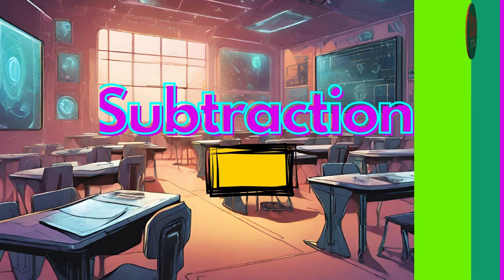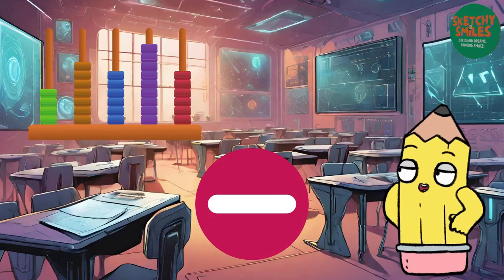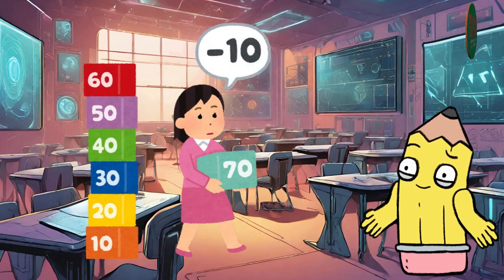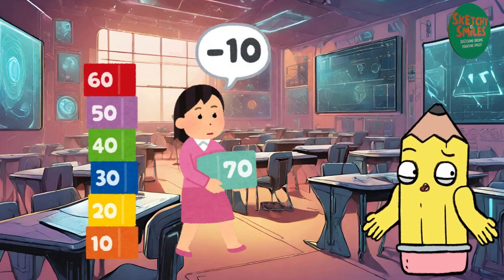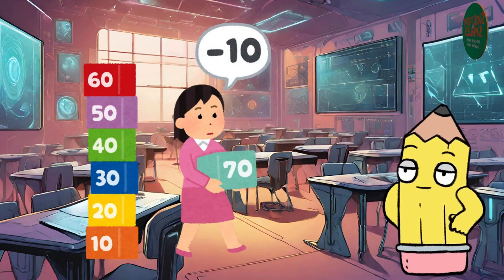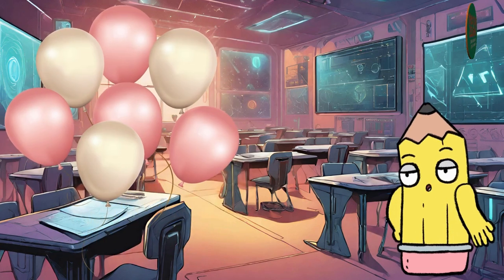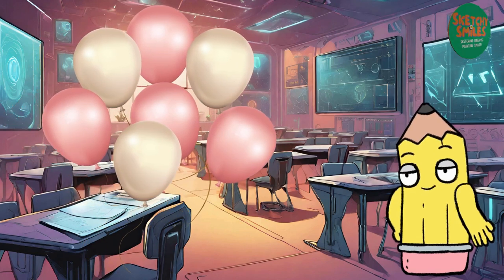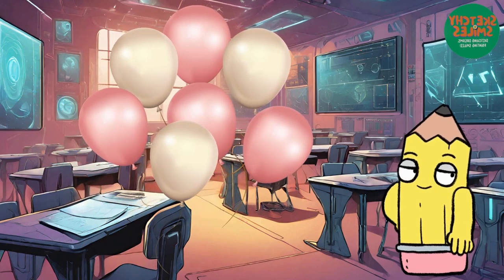Easy Basics of Mathematics | 4 Operations of Maths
✨ Find your language in subtitles!

✨ In this Mathematics learning video we will learn four operations of Maths together. Addition, subtraction, multiplication and division. Learn them with their meanings and symbols with quality graphics and clear narrative in this toddler learning animation video for kids.

✨ Download all our drawings which we used in our videos and create your own Coloring Book FOR FREE!